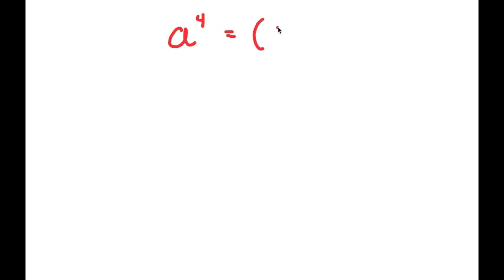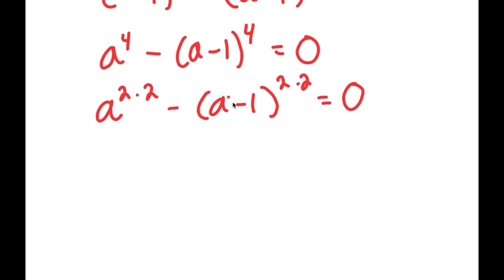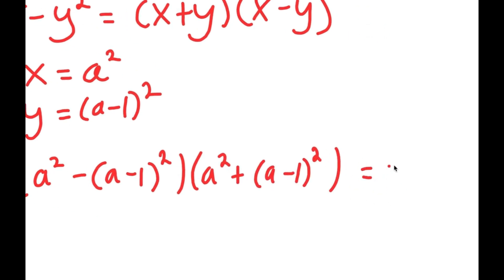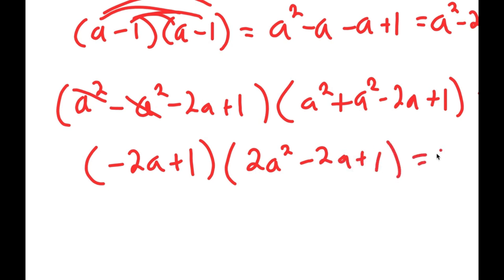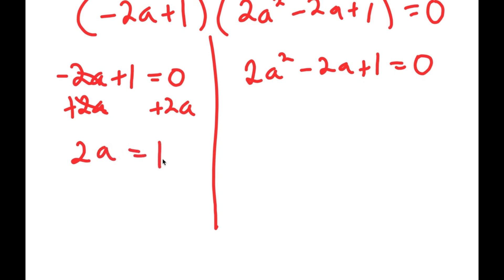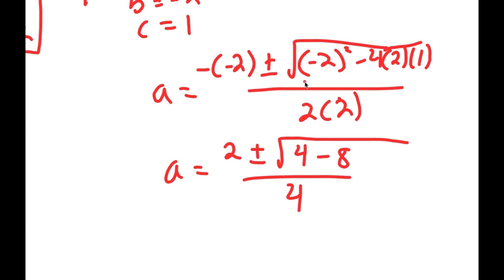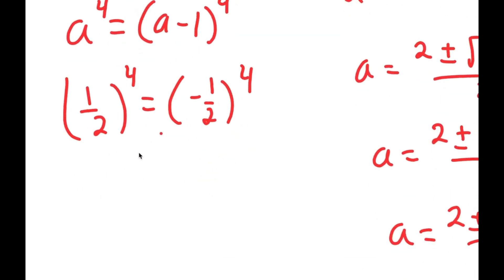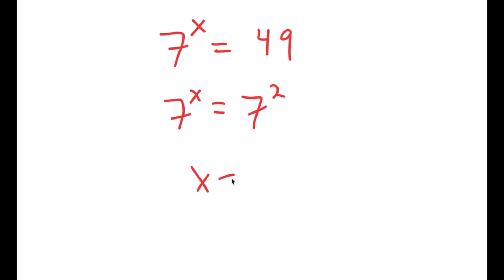A Beautiful Exponential Equation | Can You Solve This?